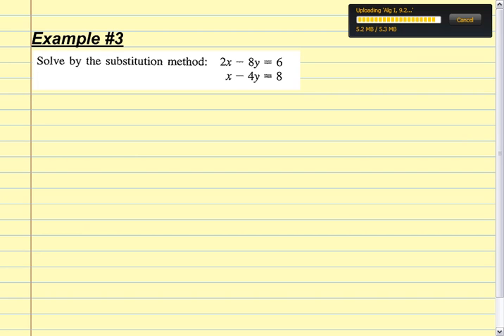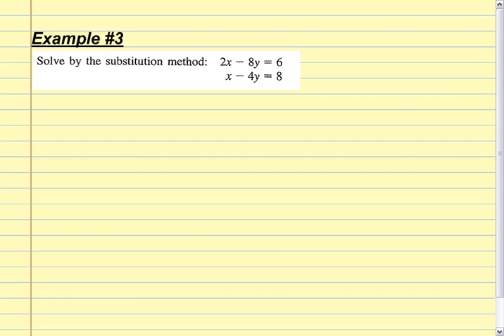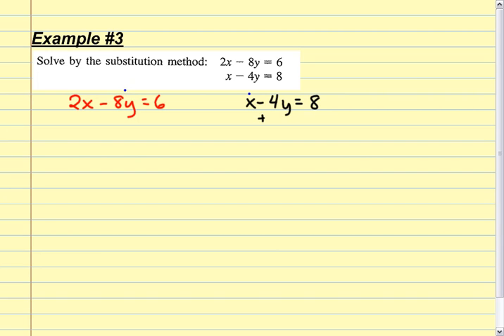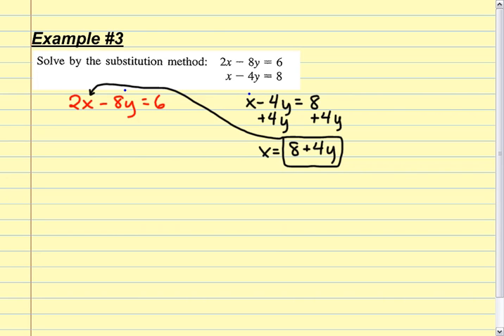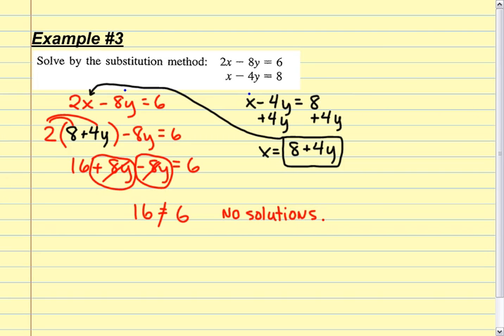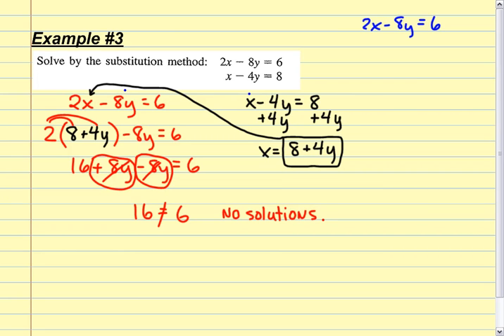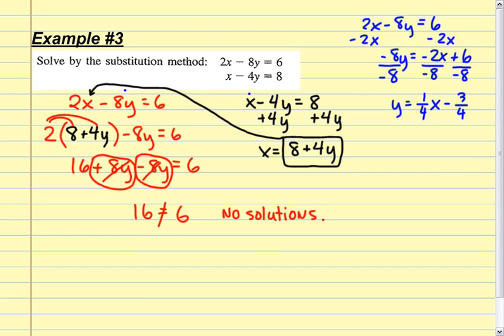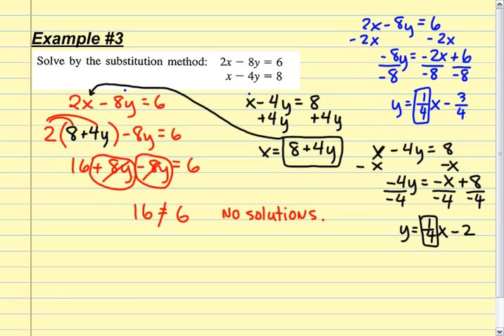Alg I, 9.2.3